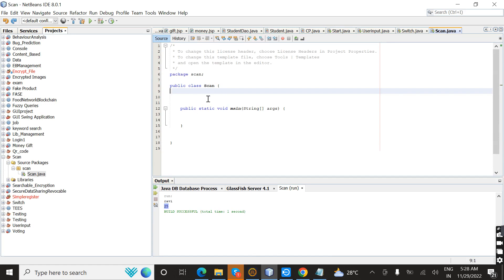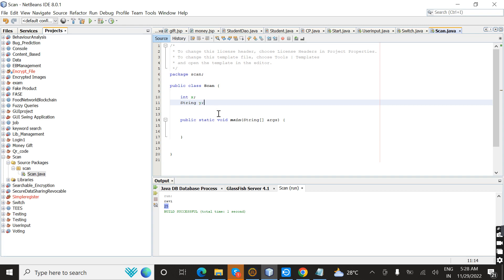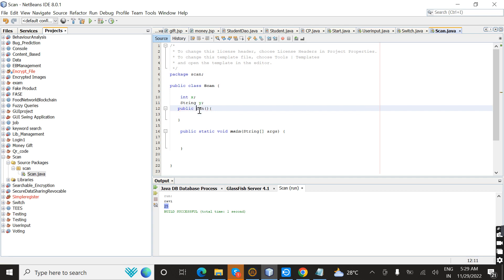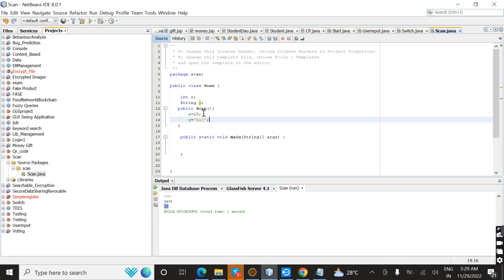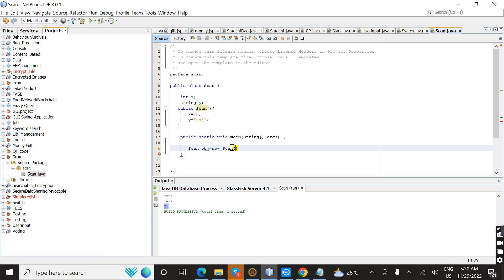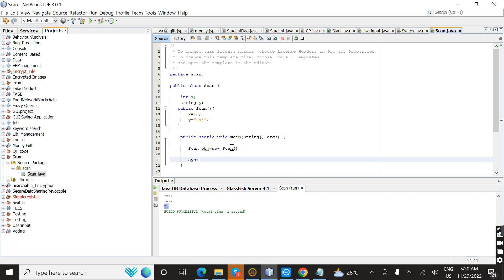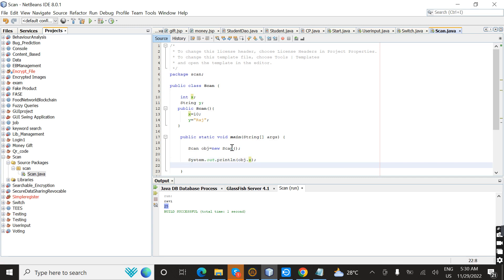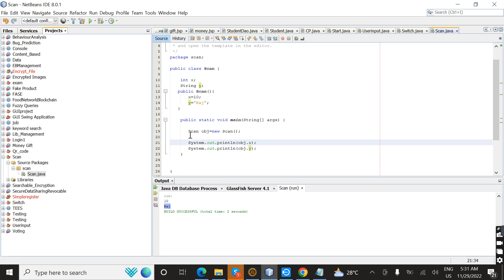#15 Java Tutorial For Beginners | Class Constructor in Java